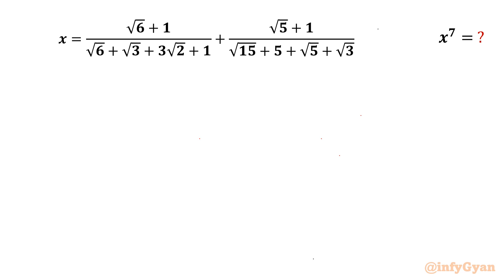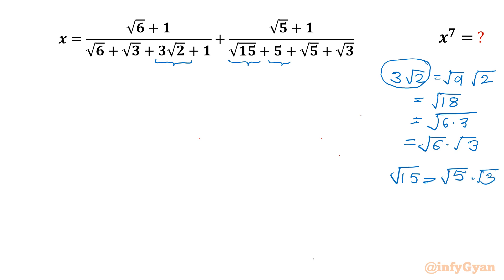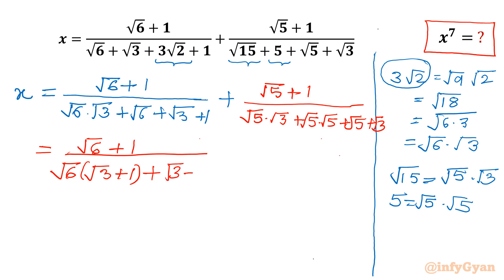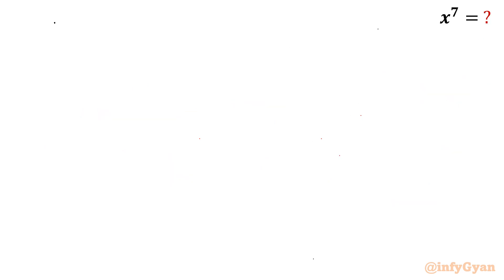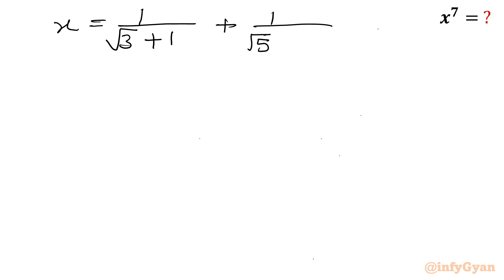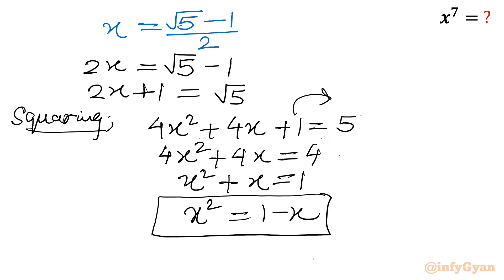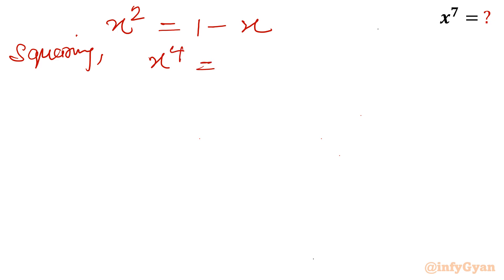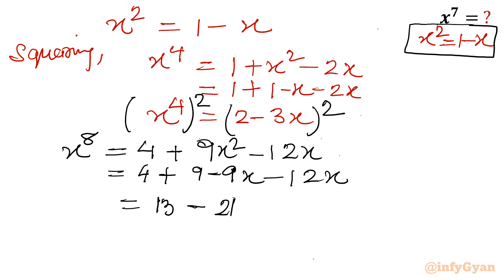A Nice Radical Math Problem | Can You Solve This?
Welcome to another exciting algebra challenge! In this video, we tackle a fascinating radical math problem that will test problem-solving skills and deepen your understanding of algebra. Can you solve this tricky radical challenge? Watch the video, try it yourself, and see if you can find the solution. Happy solving!

🔍 In this video:

Tips and tricks for solving complex algebraic expressions.